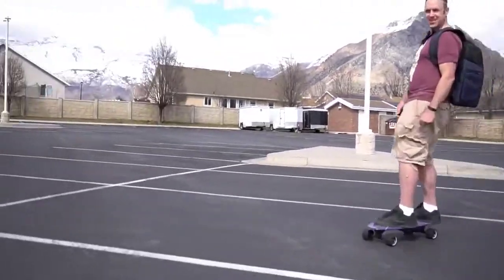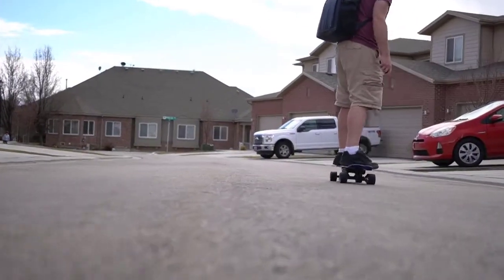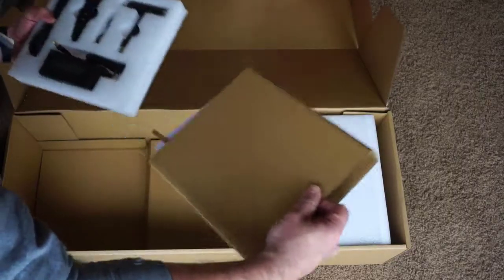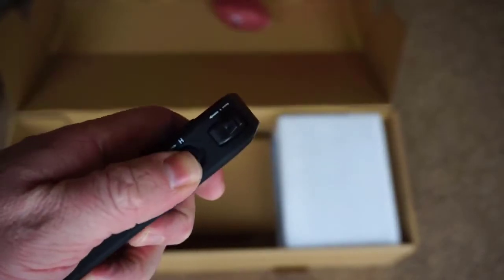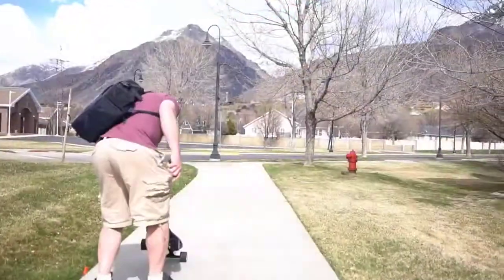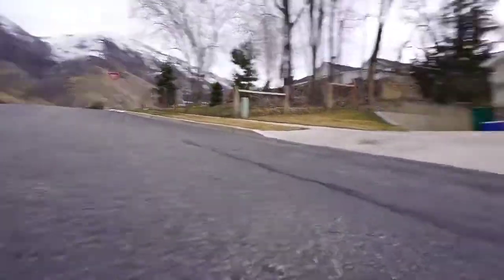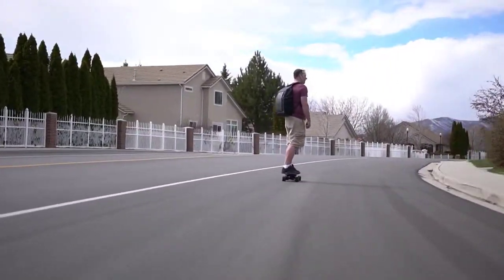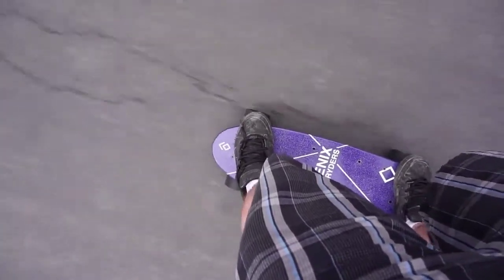Phoenix Ryders Dragonfly Electric Skateboard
Range: 20km   12Miles
Speed: 25km/h  16MPH
Dual Hub Motor :250W*1
Deck Material: 7 Layers of Maple
Board Size: 77.5*27*16cm
Weight: 5.3kgs